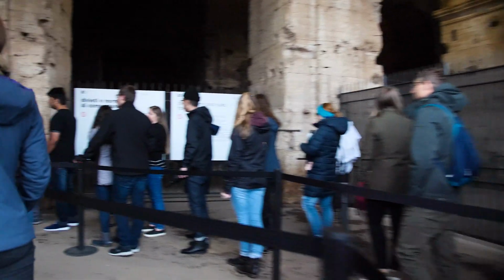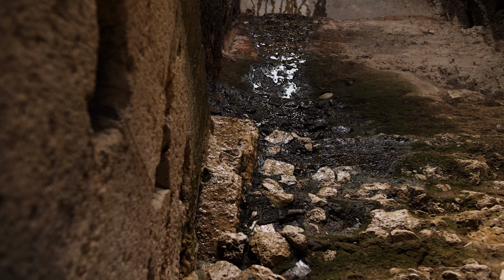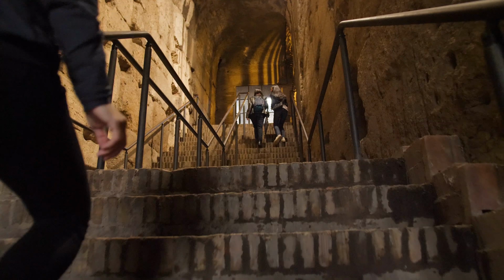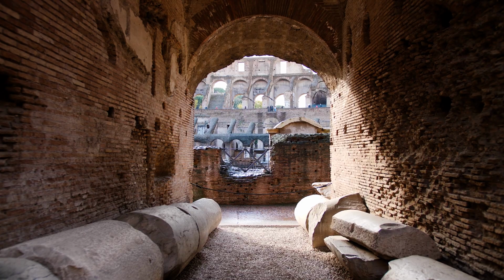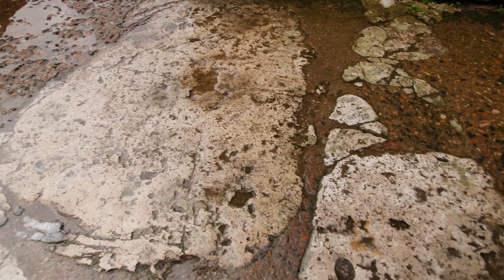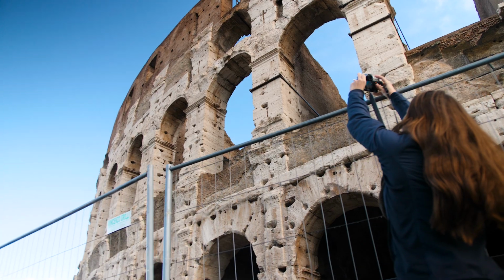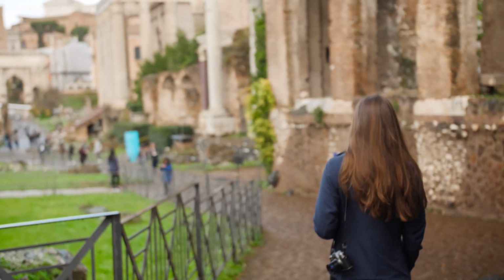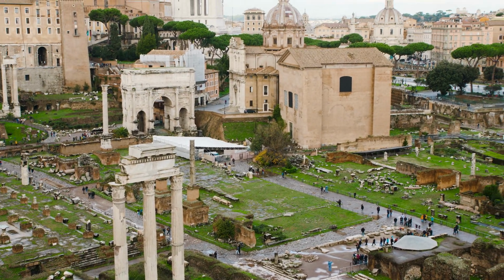Do you want to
So you chose to be a tourist? Good choice!

Panasonic GH5
Rode Mic
DJI Mavic drone
Zhiyun Crane 2

These are affiliate links - so if you buy the stuff we use to make our videos with these links, we make a bit of extra pocket change so we can keep making videos and eating ice cream.